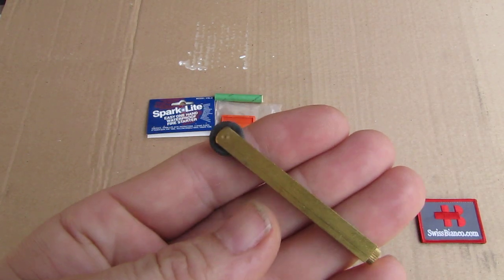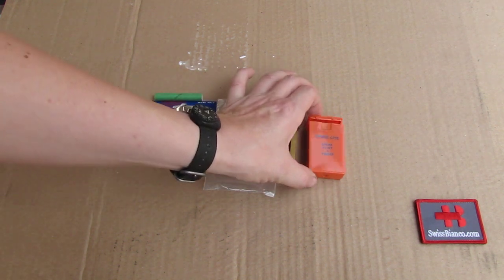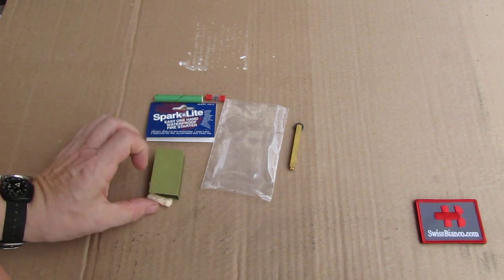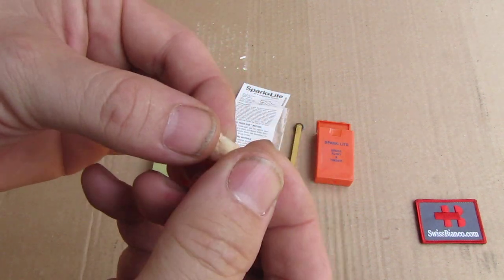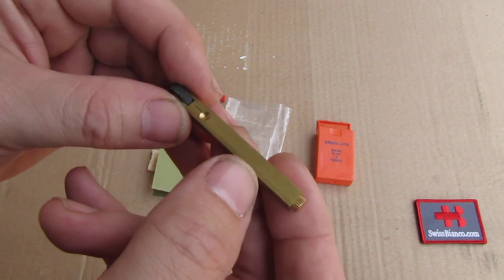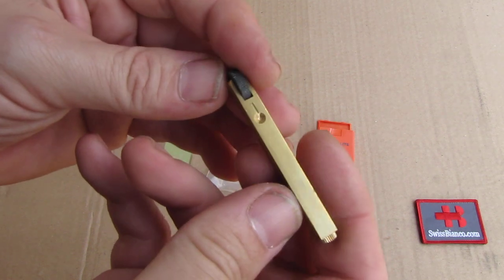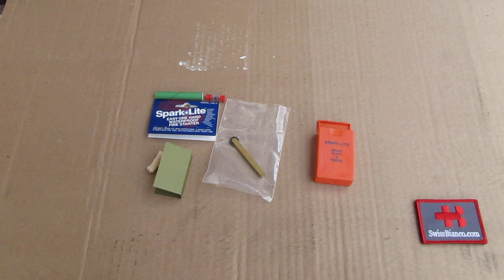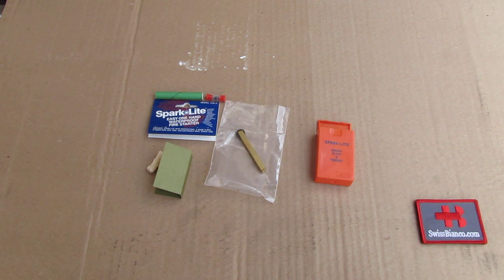spark lite - us military firestarter - solid brass edition